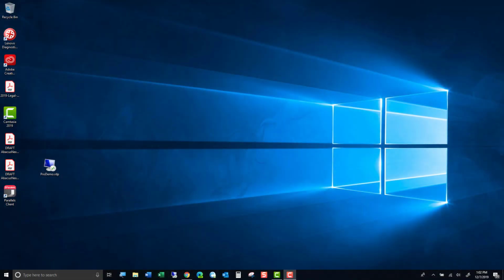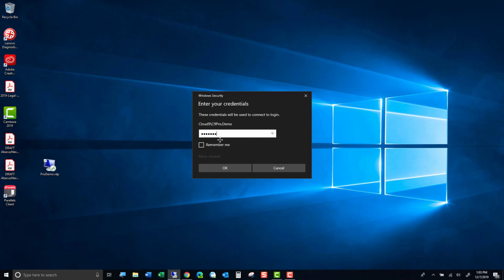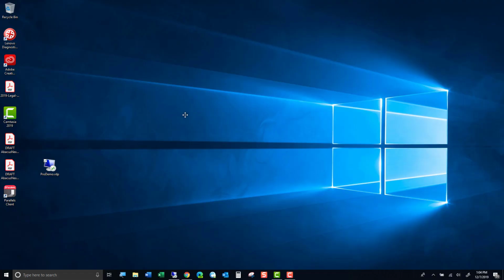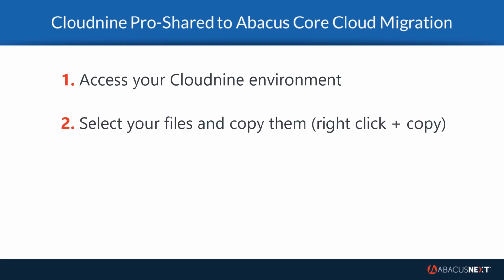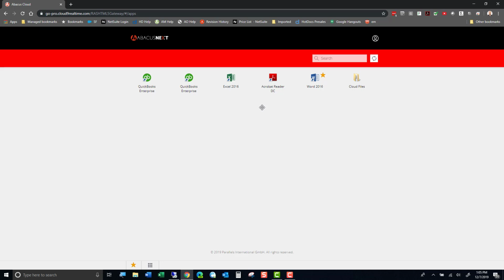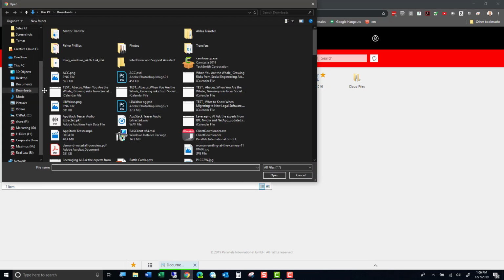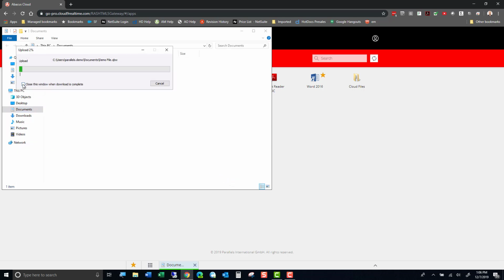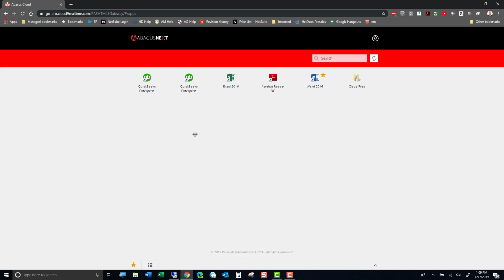Migrating QuickBooks Data from Cloudnine Pro Shared to Abacus Core Cloud